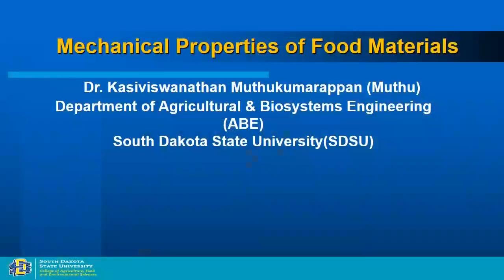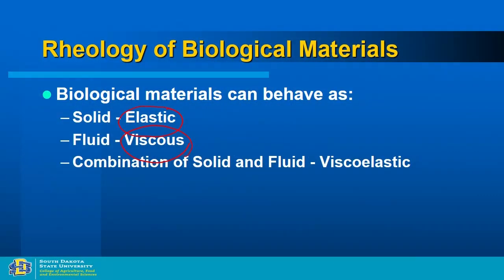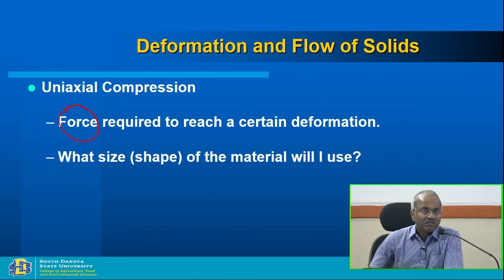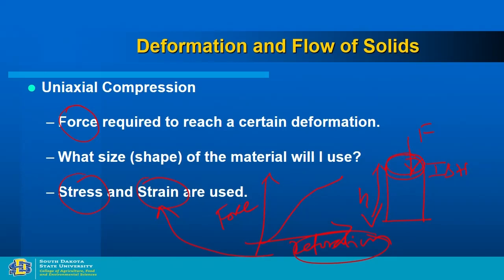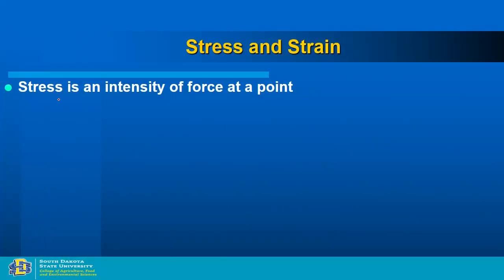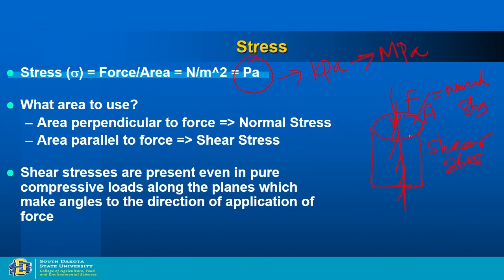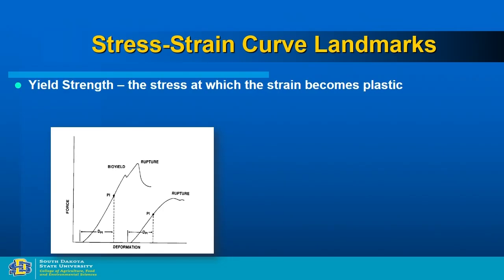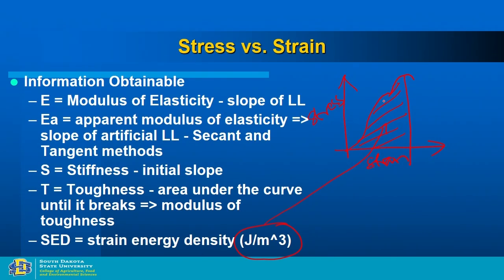Lecture 2A: Introduction to mechanical properties of food material (Part A)